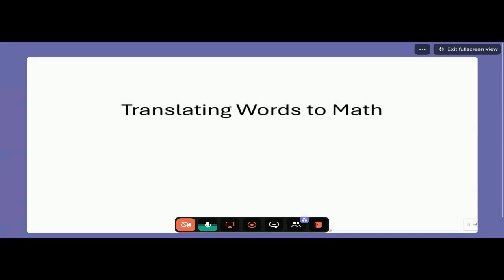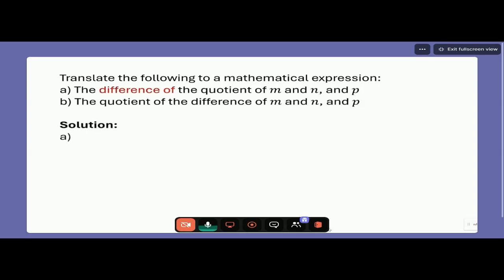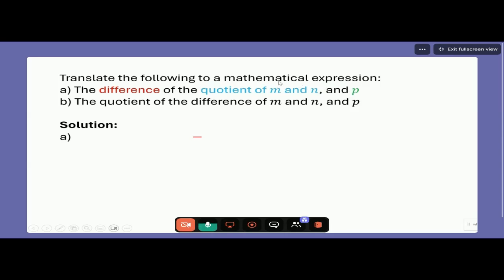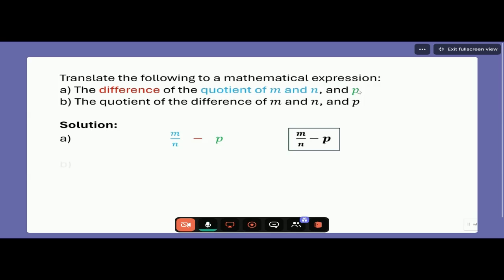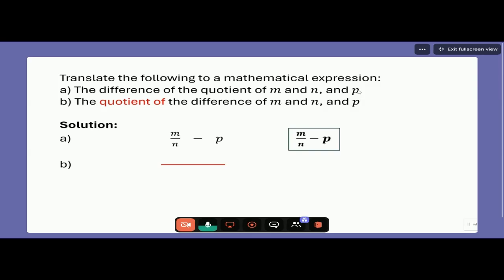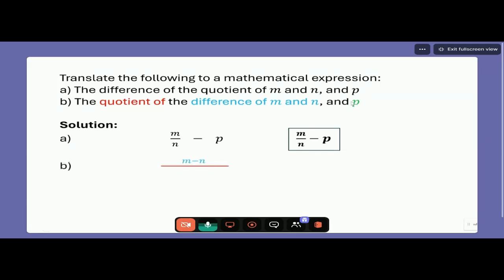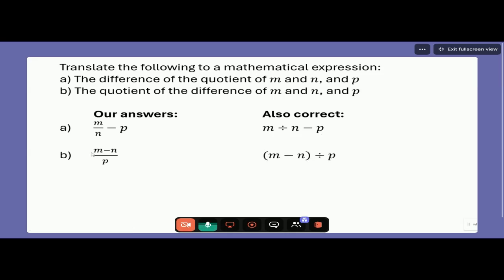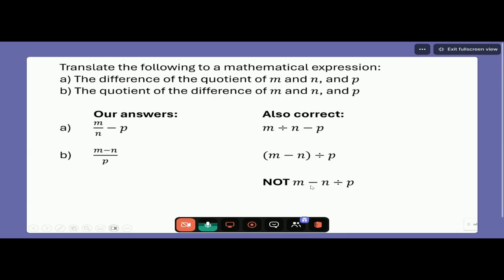Translating Words to Math - difference of a quotient and quotient of a difference